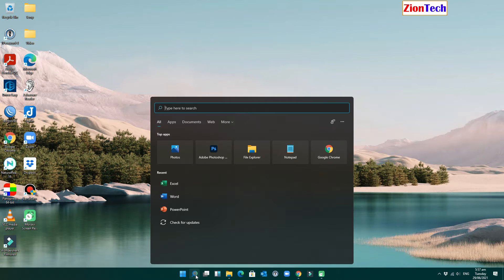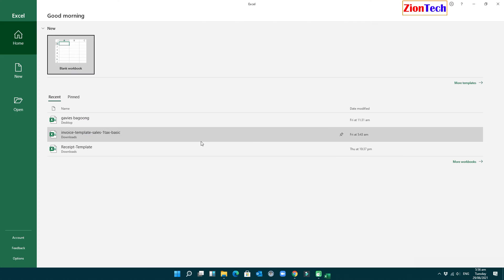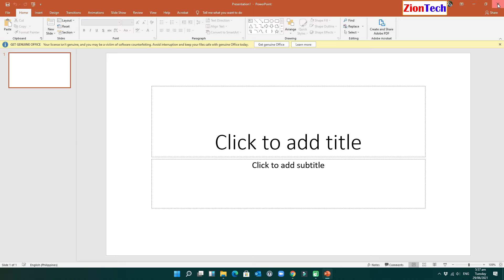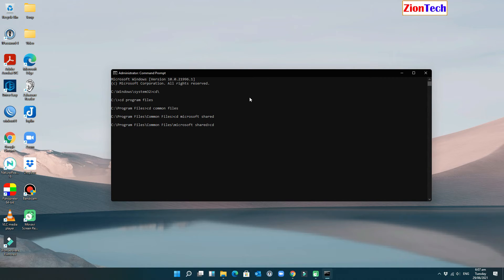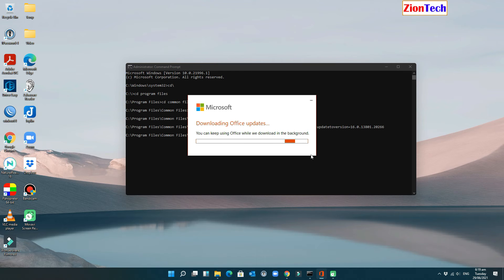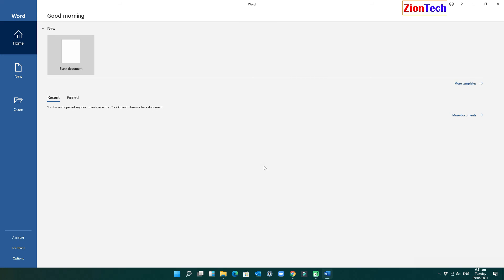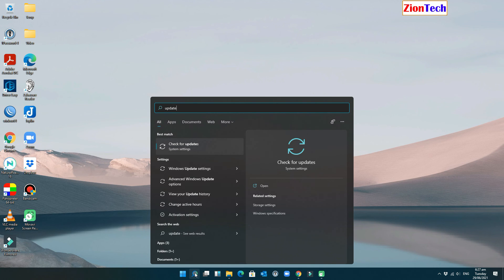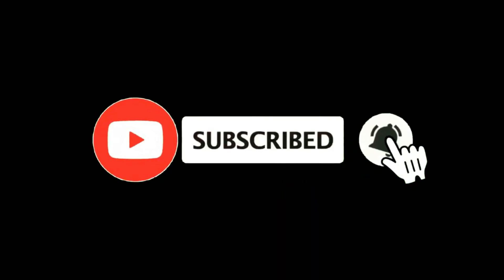[Fix 2021] How to Remove Notification of You May be a Victim of Software Counterfeiting Notification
Are you suffering from this notification?
"ACTION NEEDED Your license isn’t genuine and you may be a victim of software counterfeiting. Avoid interruption and keep your files safe with genuine Office today."

Or are you wondering how to remove the notification on your license that isn’t genuine and you may be a victim of software counterfeiting?

What Could Be the Reason Behind this Notification?

The apparent reason you activate your Microsoft office package by using KMS script or running an office activator that may have detected in a Microsoft office update.

This is a common issue that can be seen nowadays with several Microsoft office users.
Although this is not an error. It is just a notification on Microsoft Office applications. But this is so annoying.

This notification occurs in Microsoft Office 2016, 2019, or in Office 365 applications.

Here are the following Commands used to fix the Counterfeiting Notification:

1. cd "\Program Files\Common Files\microsoft shared\ClickToRun"
2. OfficeC2rclient.exe /update user updatetoversion=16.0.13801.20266

Windows 11 What’s New and What to expect | Top Features Of Windows 11 | Microsoft’s next version